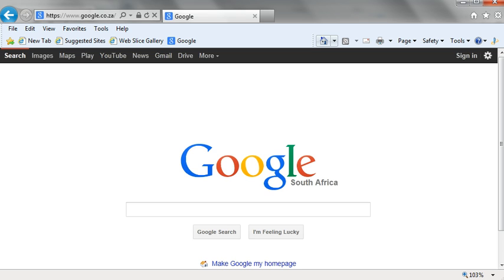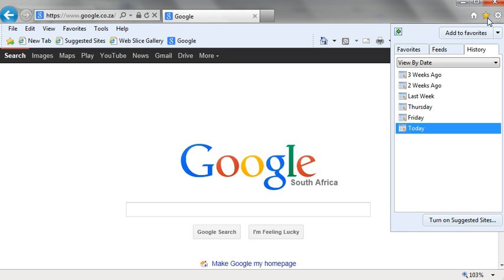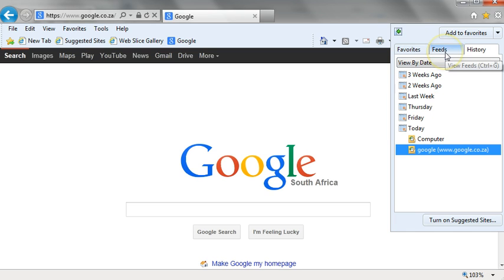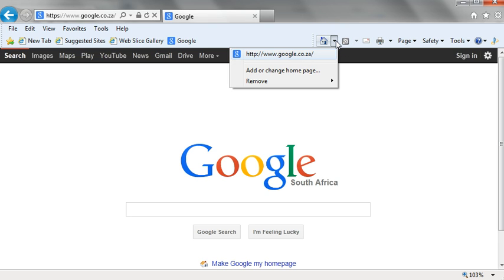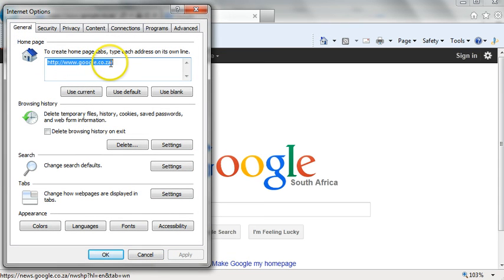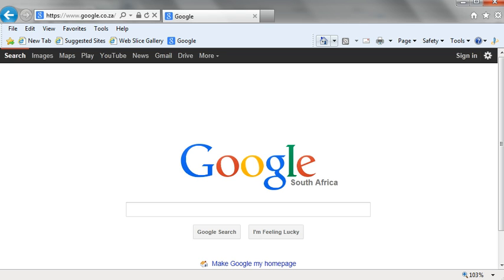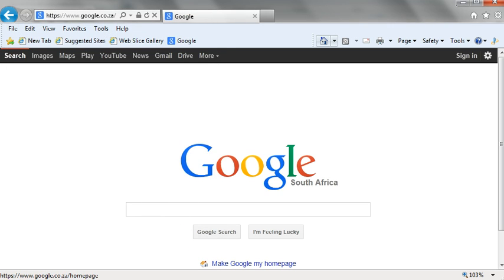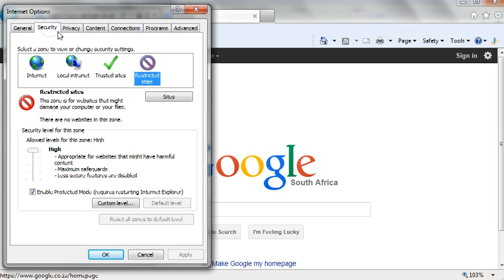CAT 10 Internet Technologies 13 Using Browsers